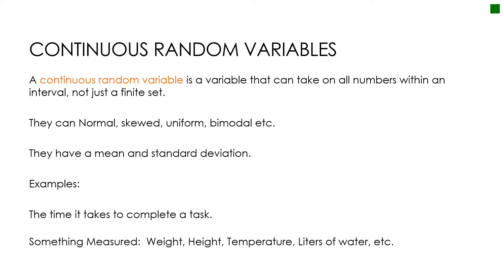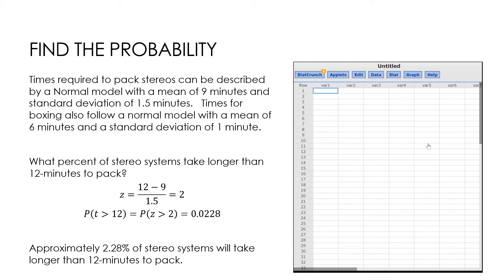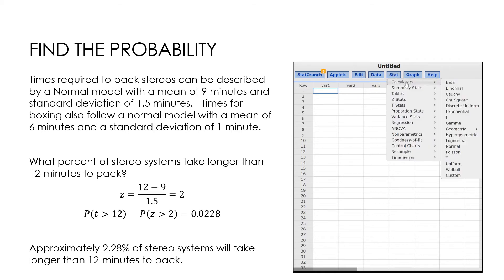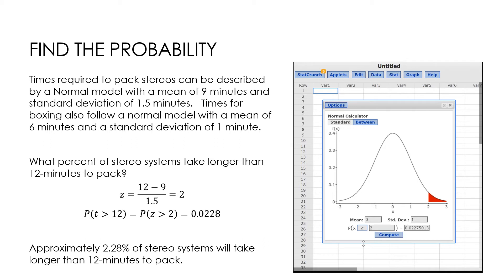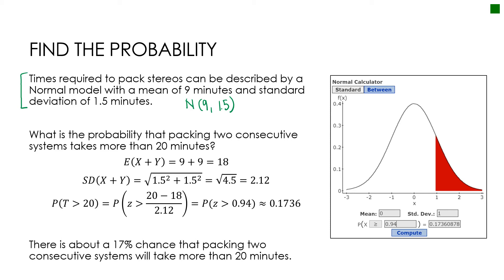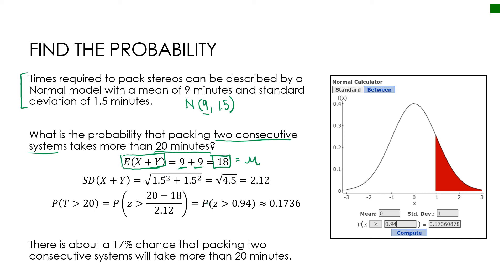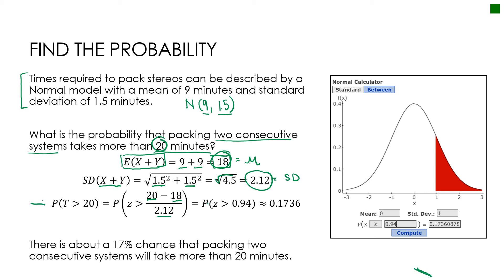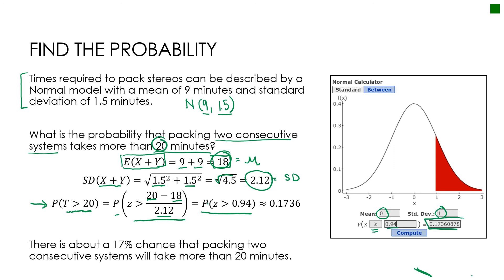Applied Stats 14.8 Continuous Random Variables